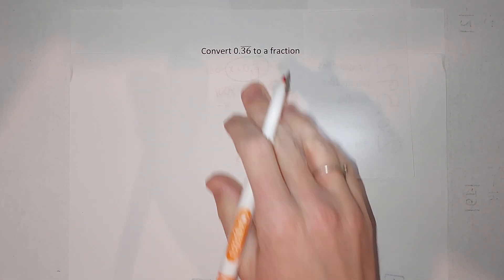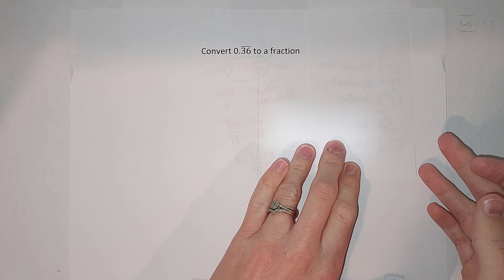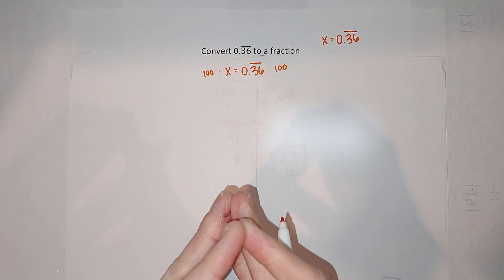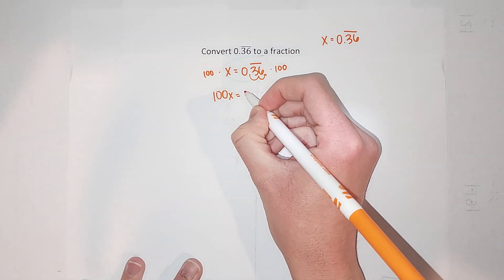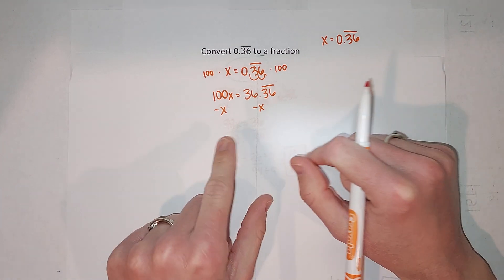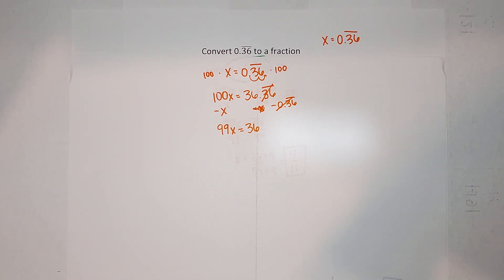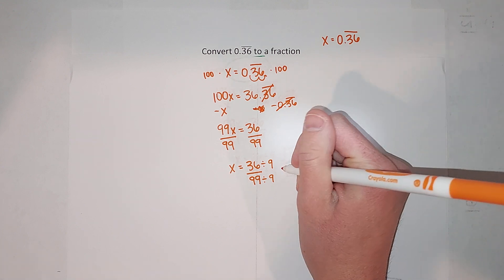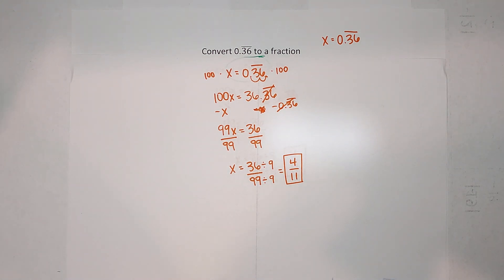How to Convert a Repeating Decimal when 2 Numbers Repeat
Repeating decimals can be a little intimidating, but there is a simple strategy to convert them to a fraction. This video shows specifically how to convert a repeating decimal when 2 numbers repeat.